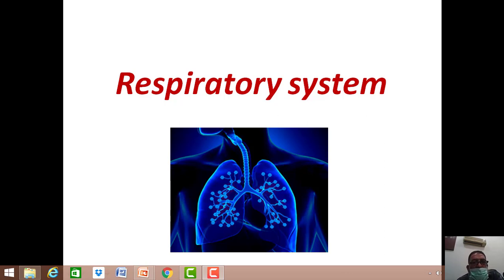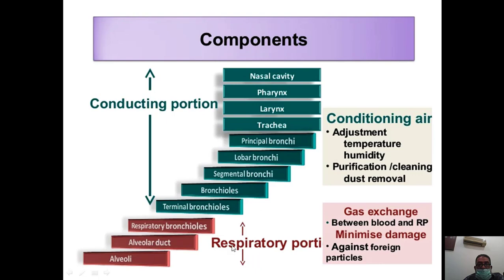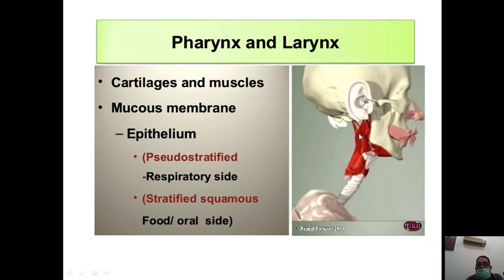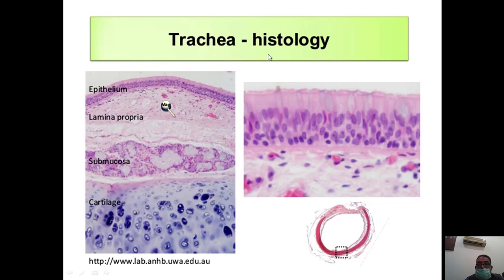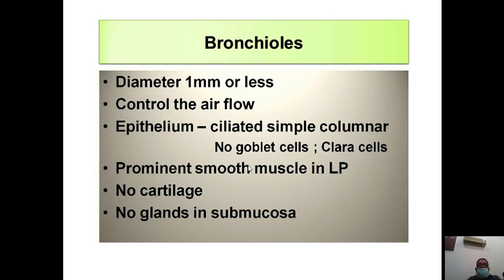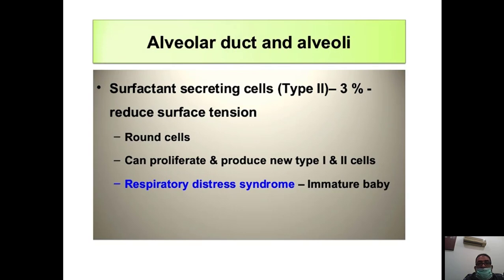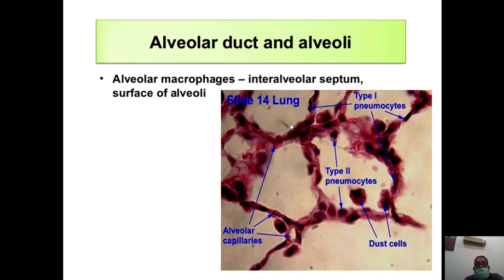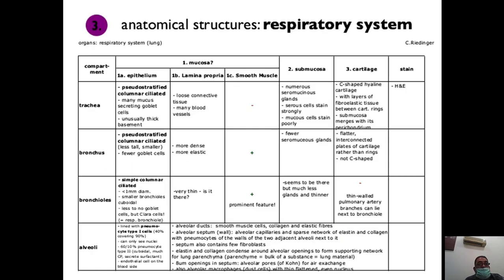Respiratory system 2nd year